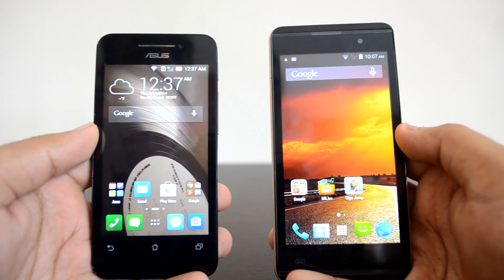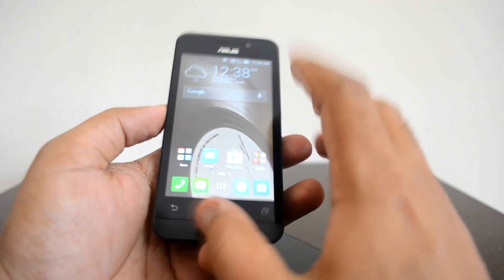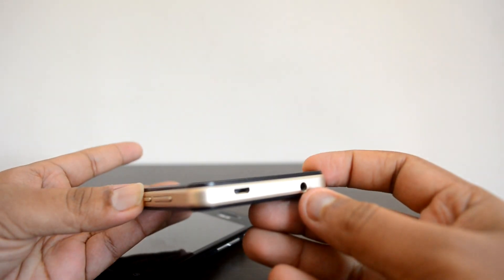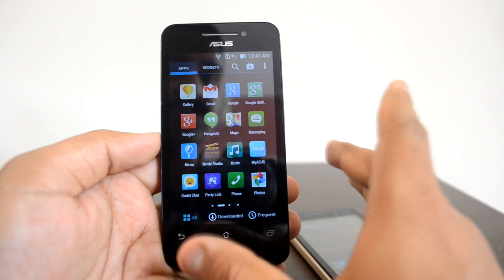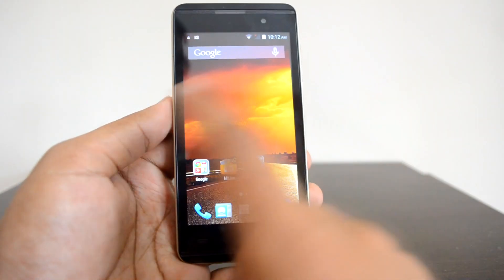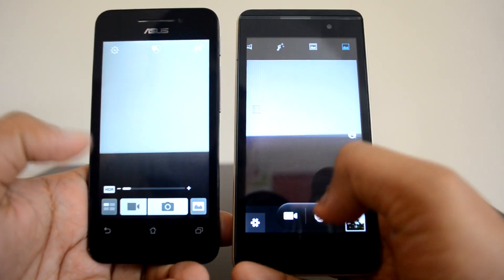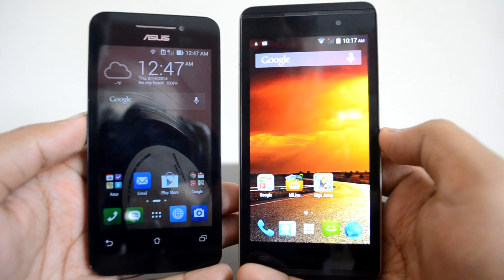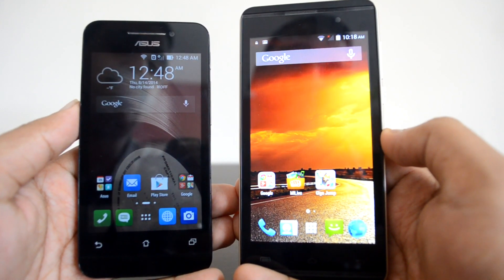ASUS Zenfone 4 vs Micromax Canvas Fire 2 - Comparison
ASUS Zenfone 4 and Micromax Canvas Fire 2 are two entry level phones with decent specs. Here is a quick comparison of the two devices based on the design, build, performance, camera and battery life.